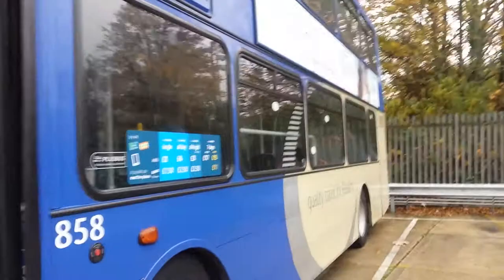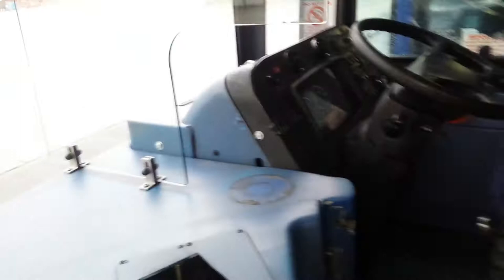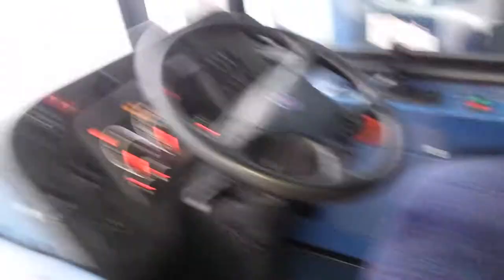Scania / Olympus engine